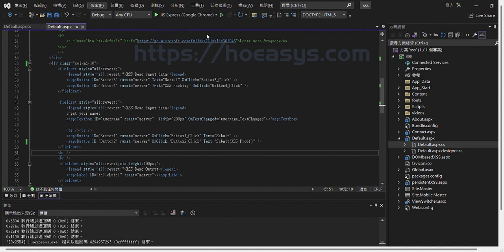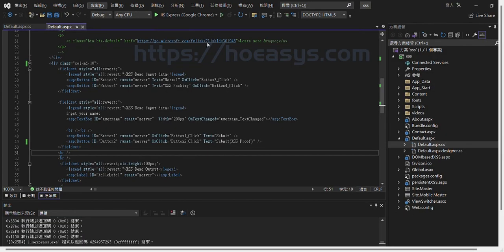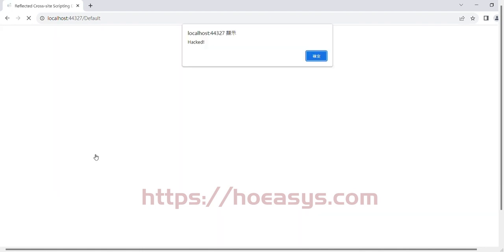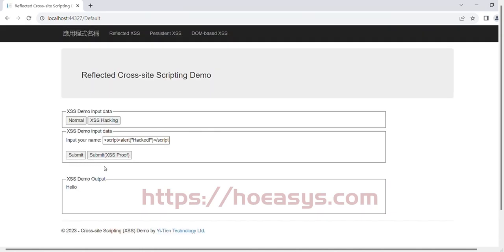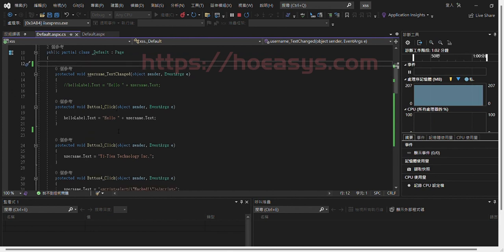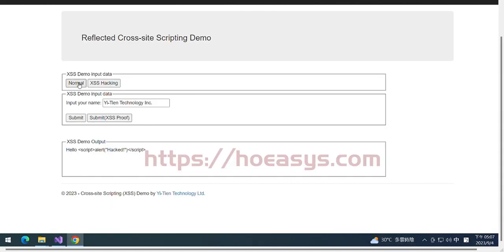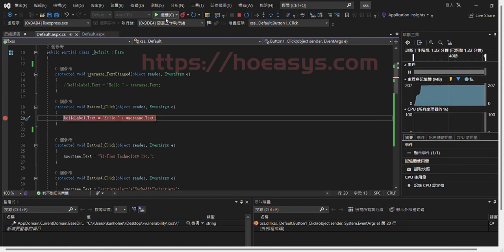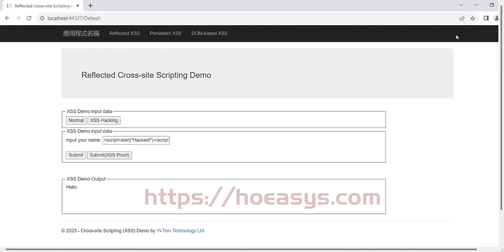Reflected Cross-Site Scripting (Reflected XSS)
The vulnerability we are going to introduce today is Cross-Site Scripting, or XSS for short. There are 3 types of Cross-Site Scripting, Reflected, Persistent and DOM-based, What we are going to introduce today is Reflected XSS. If you have seen others introduce Non-Persistent Cross-Site Scripting or Type-one Cross-Site Scripting, that's the same vulnerability as well.This video program uses the C# for introduction.The video will only introduce why the program can cause XSS.